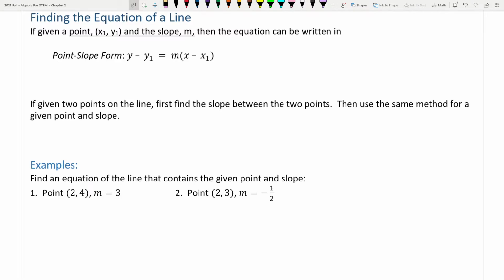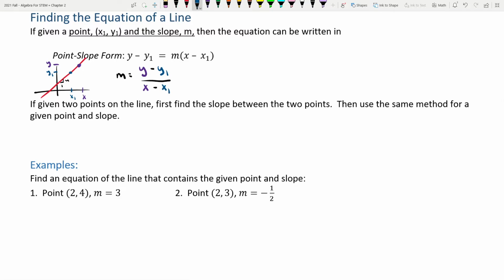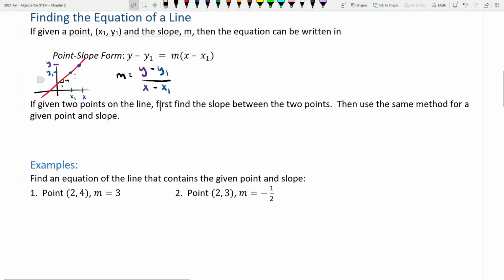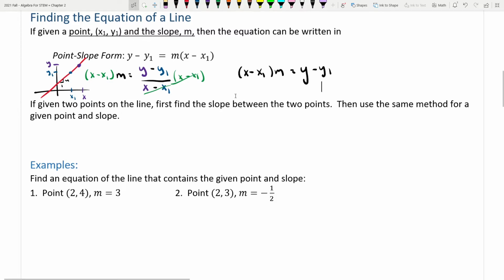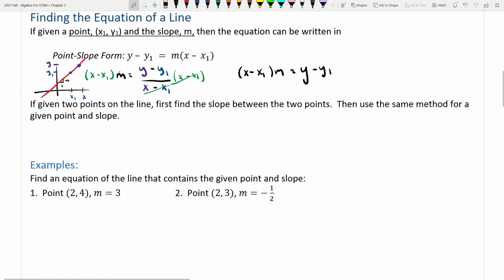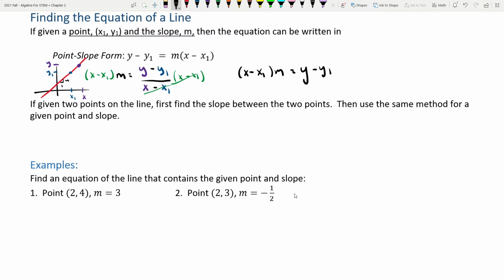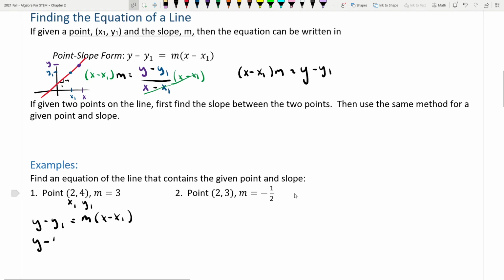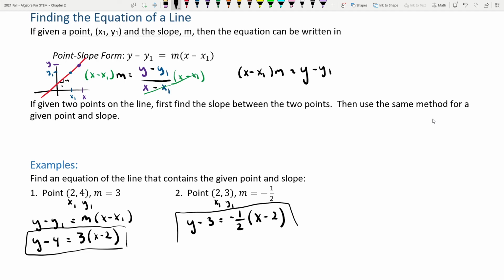Math 1513 - 2.3 Finding the Equation of a Line Given a Point and the Slope